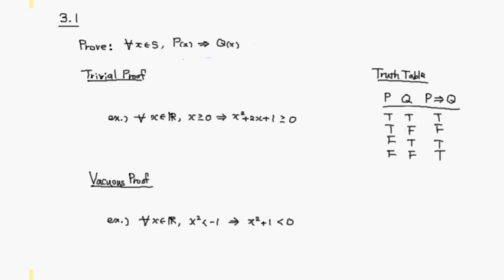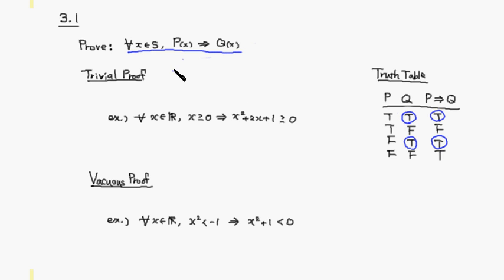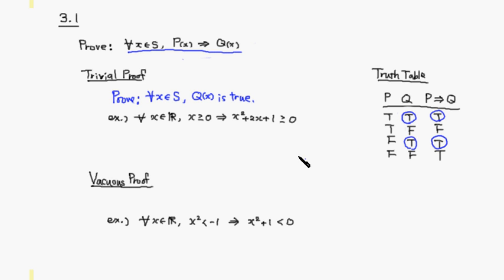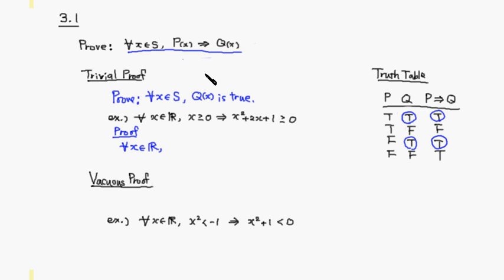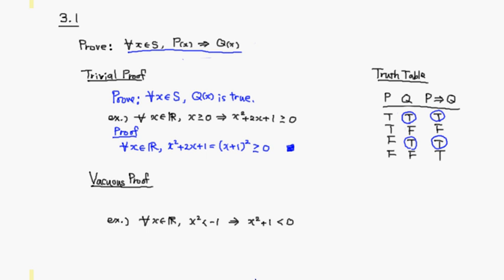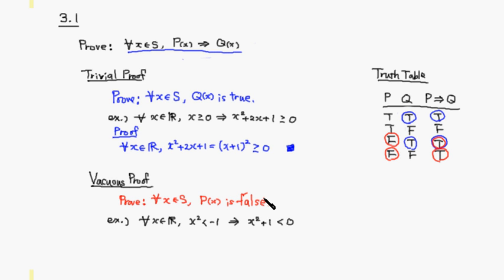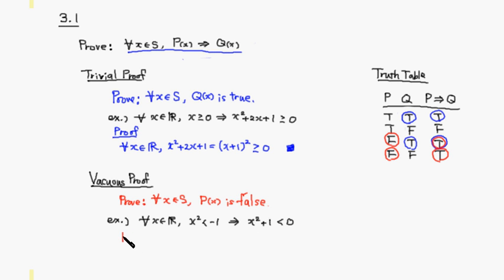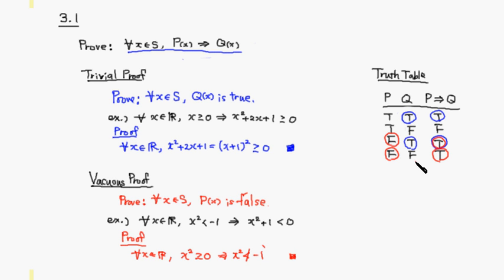MTH500 3.1 Trivial & Vacuous Proofs